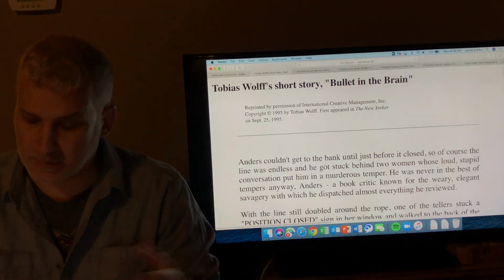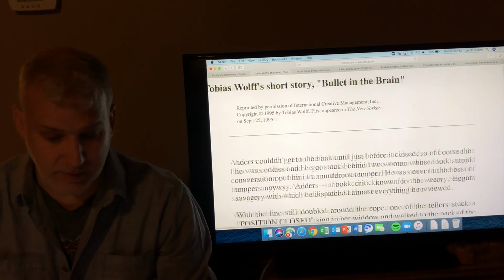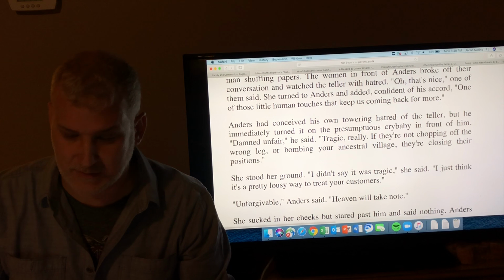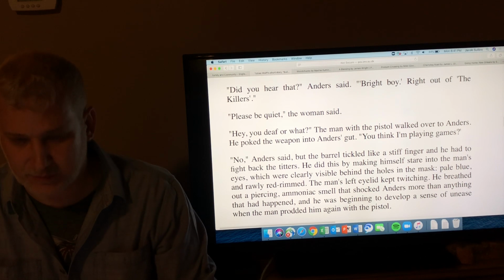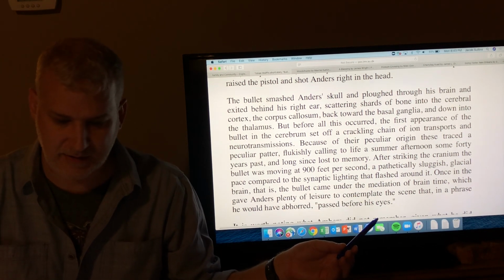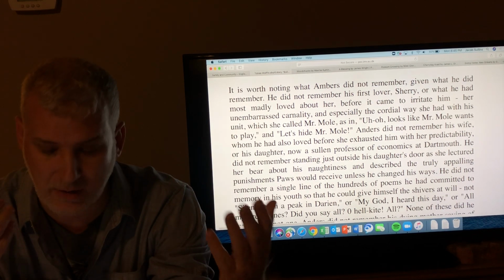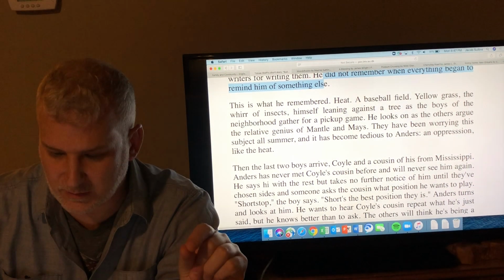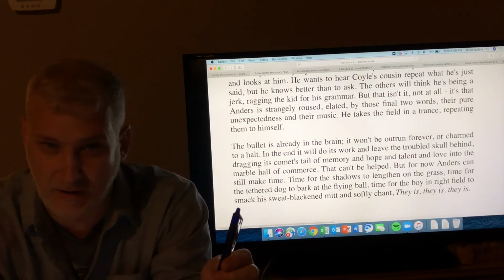English 1102: N&S: “Bullet in the Brain”